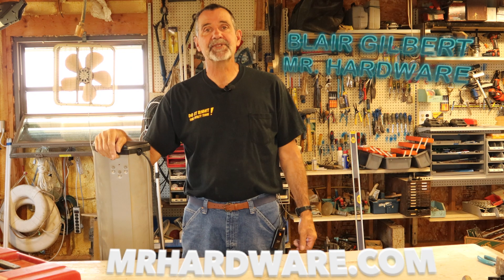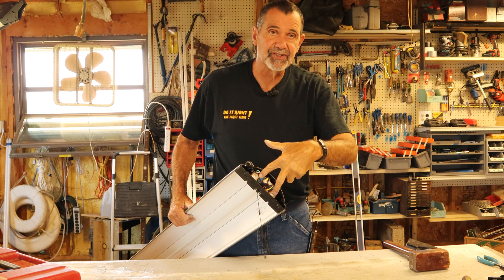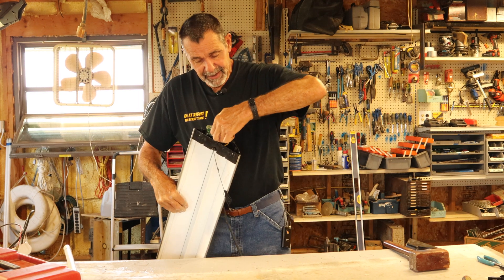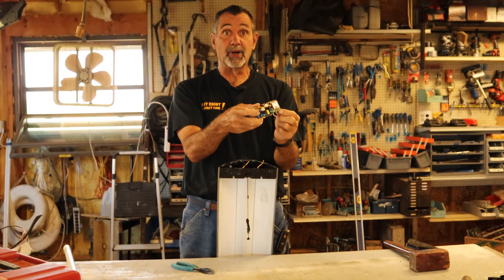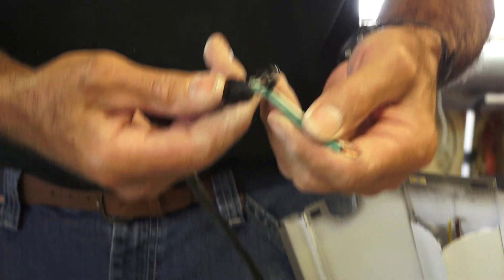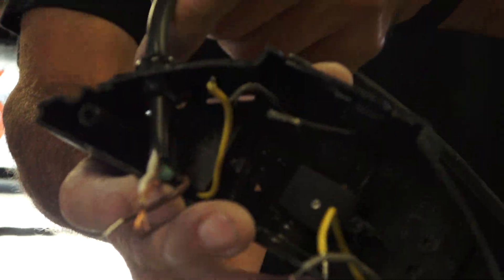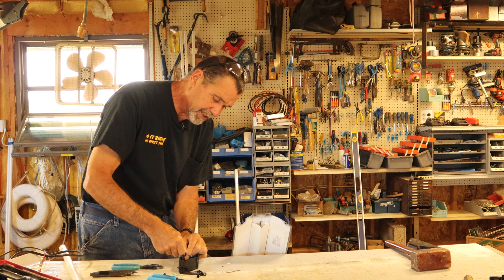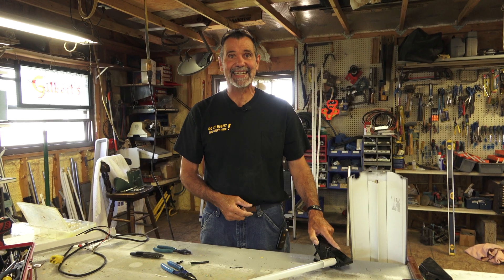Convert Fluorescent Fixtures to LED Bulbs - Brighter, Less Electricity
There are four basic types of LED bulbs. #1, a retro bulb that will work with the existing  Balast, which I think is a waste of electricity because the ballast is using electricity. #2, a bulb that will receive 120 V directly from one end, #3, a bulb that receives half of the 120 at one end of the bulb and half of the electricity at the other end of the bulb. #4, a combination bulb that can be wired any of the 3 ways. If you are Capable it is best to disconnect the ballast and wire directly to the bulb.

When converting a broken electronic fixture that uses fluorescent tubes into a LED fixture follow these basic steps.

1. Disassemble the end of the fixture where the power cord goes in and see if you can locate the electronic ballast and remove it but don’t cut the wires until you have to.
2. Know where the wires come off of the electronic ballast and go to the tomb stones ‘connectors that the bulb attaches to’ to see if you can use ‘end feed’ LED tubes or if you can use ‘shunted’ LED tubes. It’s important to know that you have a choice because one maybe more expensive than the other and if you can wire your fixture either way pick the way that’s most economical.
3. Connect the power cord wires to the respective wires to feed the LED tube, you must use the diagram that comes with the tubes, and you can either wire in or bypass the switch if the fixture has one.

Hopefully this project can come off as easy for you as it has been for me.